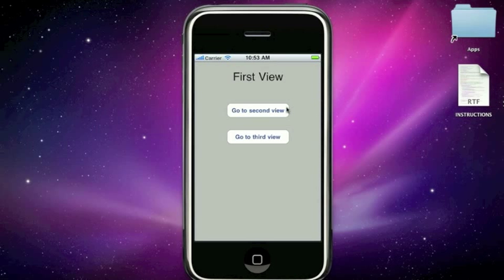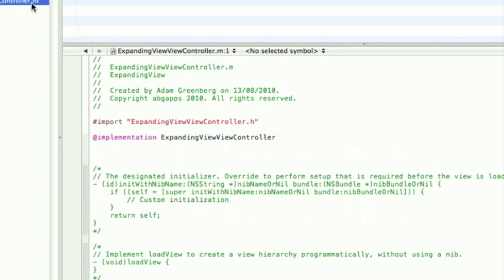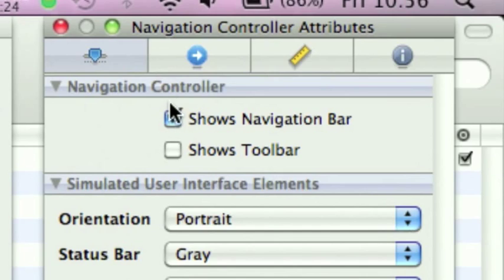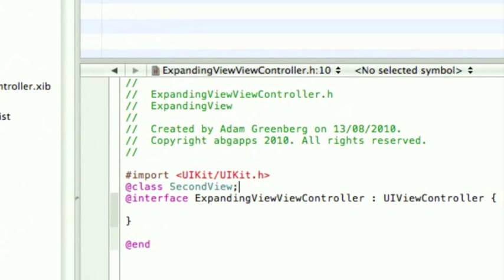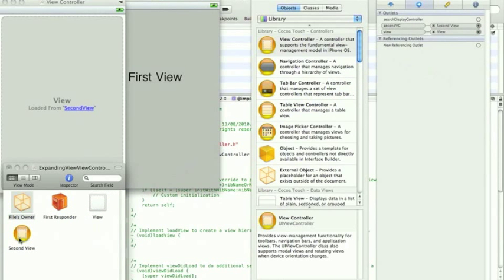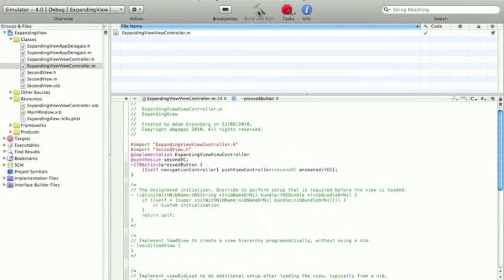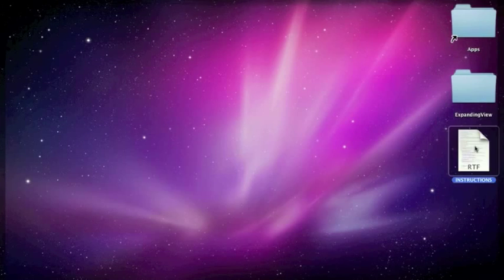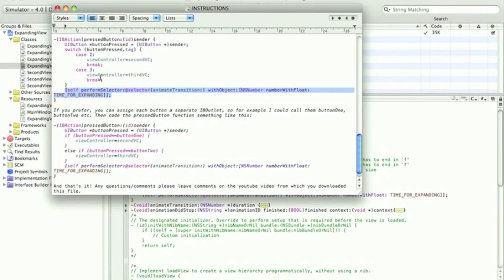Tutorial Part 1: How to make expanding/shrinking views on iPhone SDK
This is part one of my first ever tutorial showing you how you can make expanding/zooming and shrinking view animations in the iPhone SDK, like in the facebook app.

These are the things shown in this tutorial:

-Assigning outlets and actions
-Make a simple navigation based application
-Setting up view controllers
-Calling functions
-Using defines
-Using the sender property of buttons
-Using button tags
-Switch statements

The source code and instructions file shown in the video are available for download